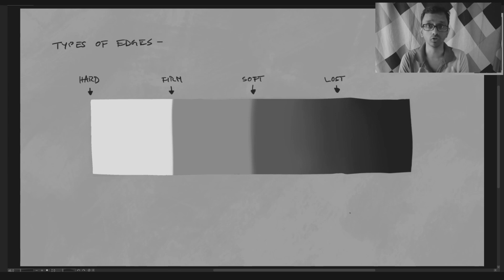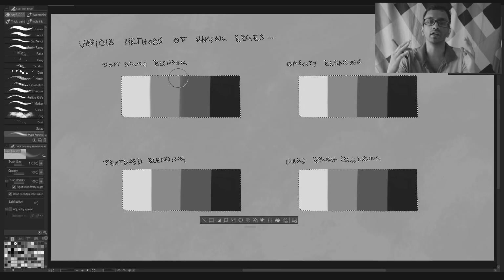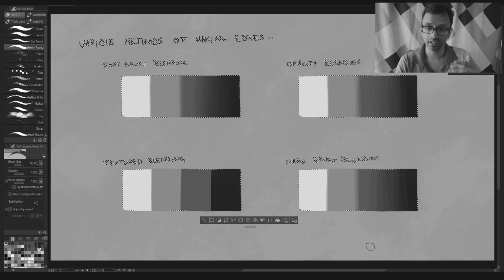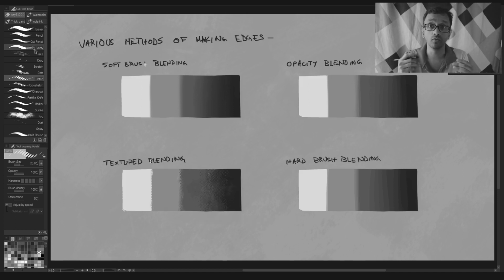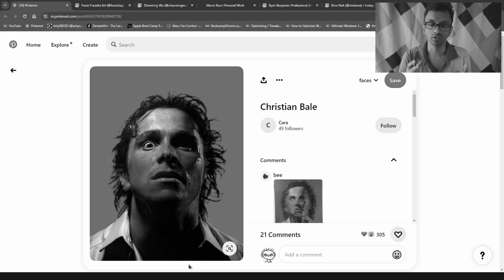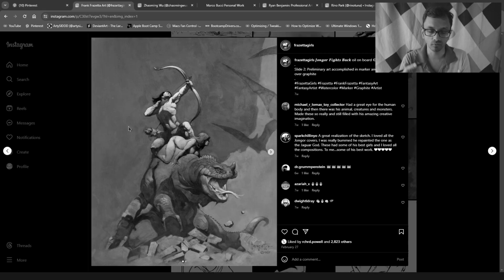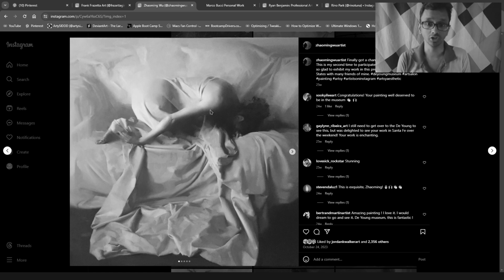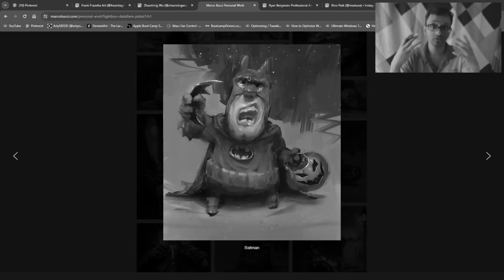MAKE YOUR ART "EDGY" WITH EDGES | how to color - episode 4